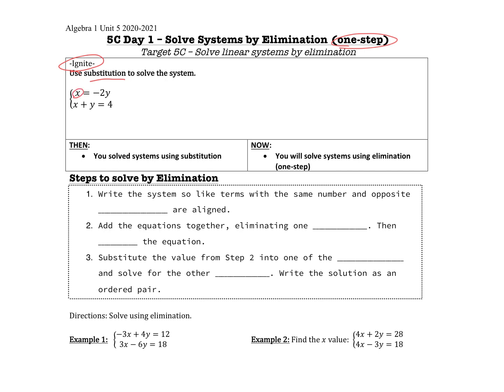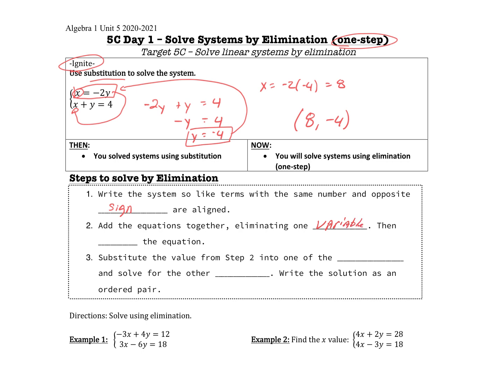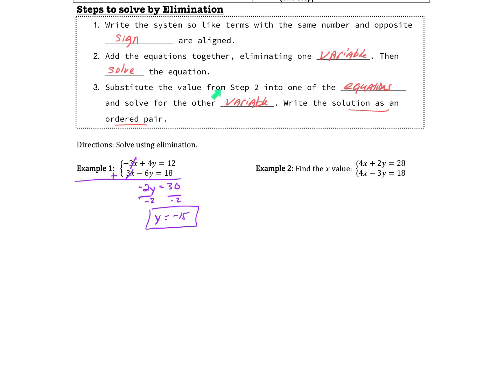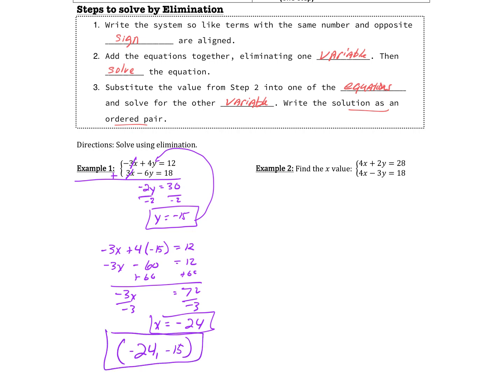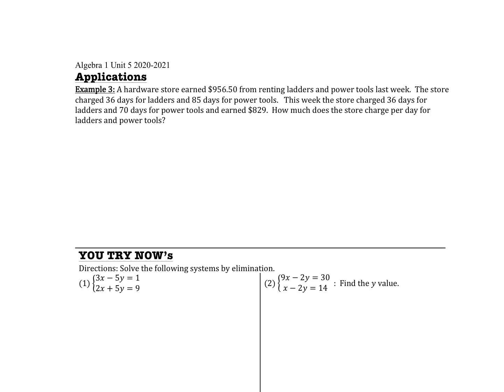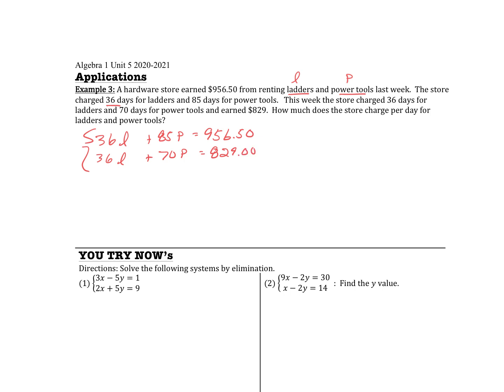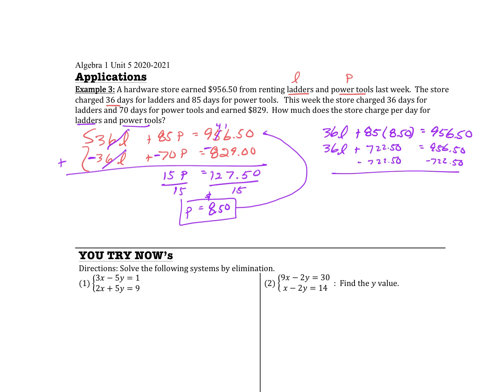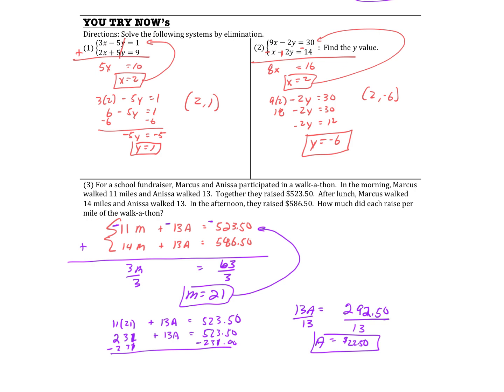5C One Step Elimination